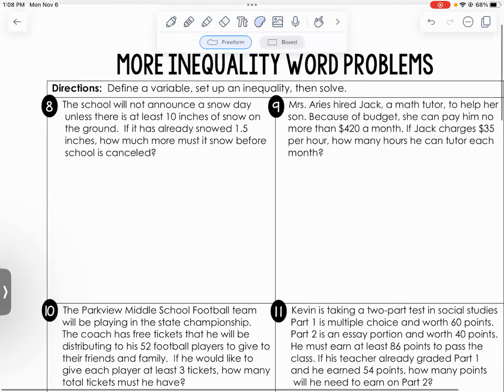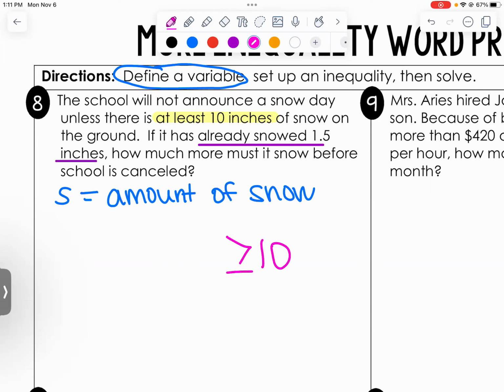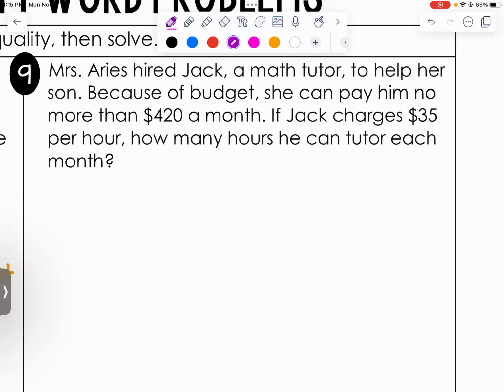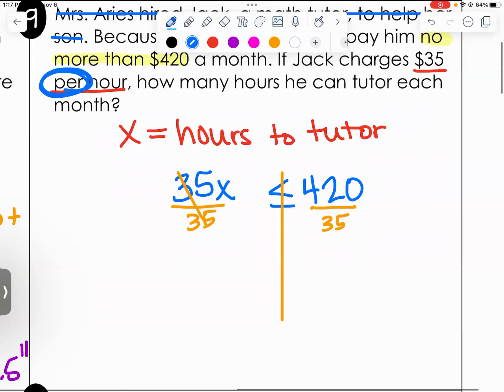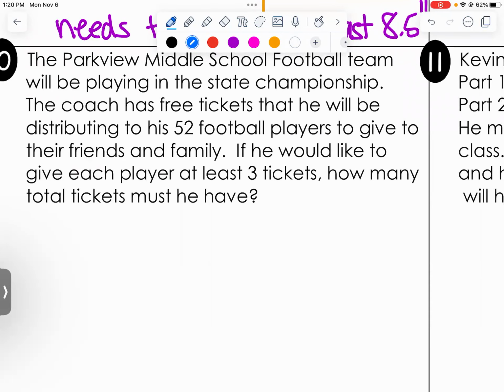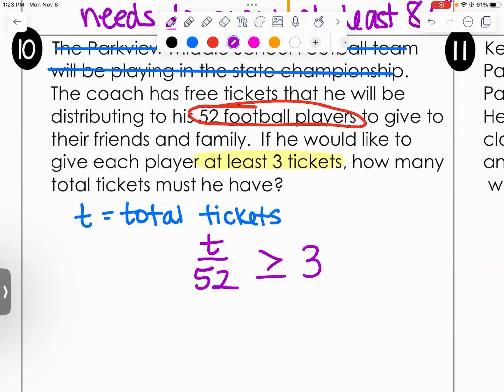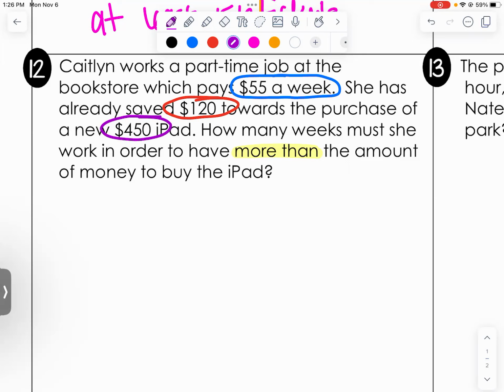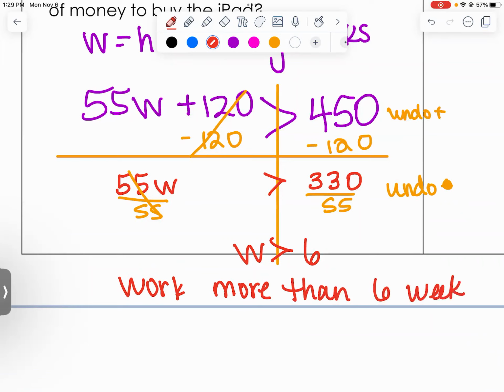Translating Inequalities Day 2 Math 8 11/6/23